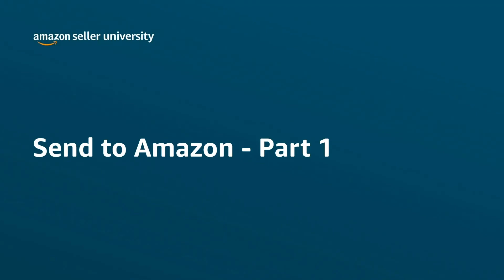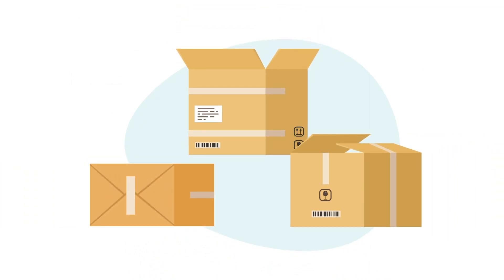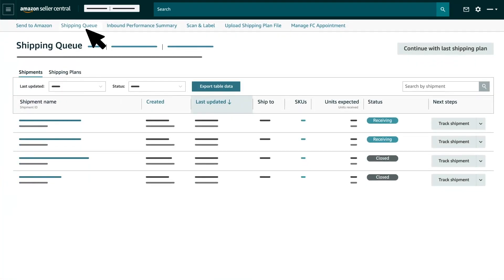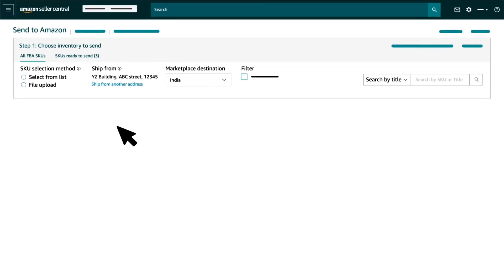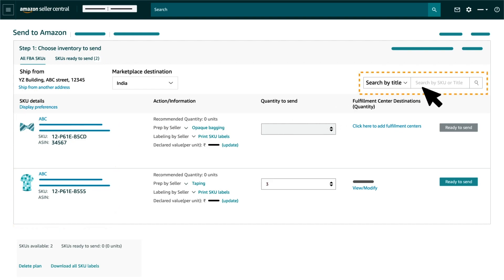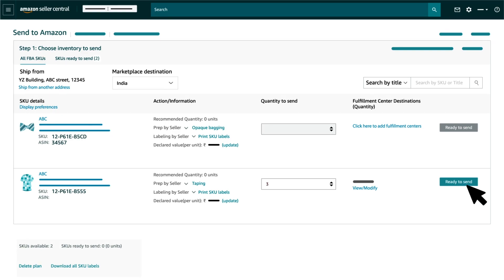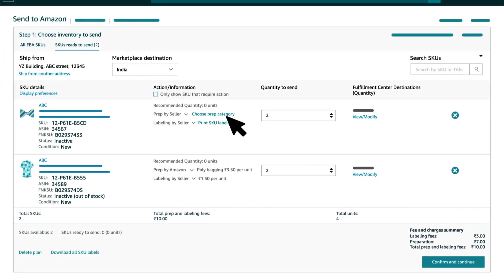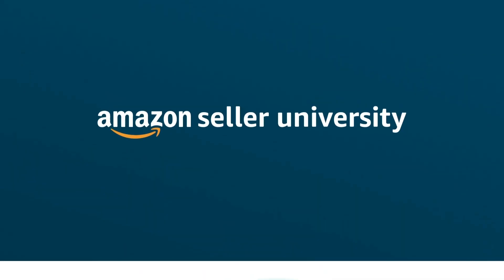How To Send Shipment To Amazon | Send To Amazon Part 1 | Amazon India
Send To Amazon (STA) is a shipment creation workflow in seller central for Amazon.in sellers. In this video, we will be covering how you can choose your listings, enter the quantities, provide item tax information, select prep and print labels inside the STA workflow.